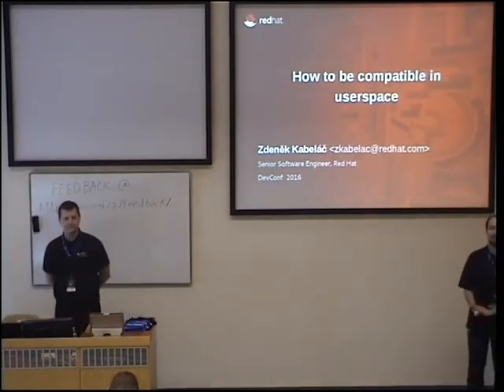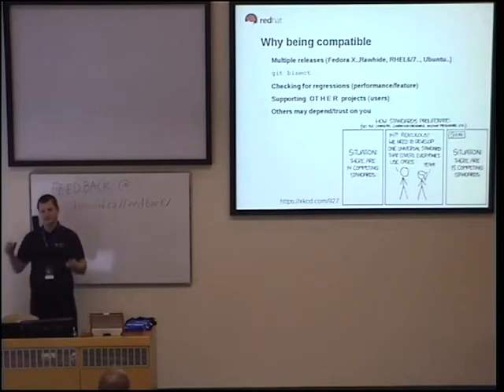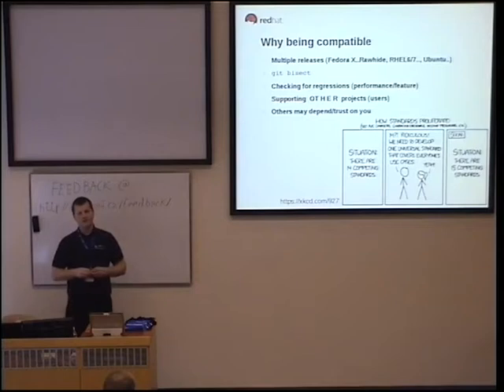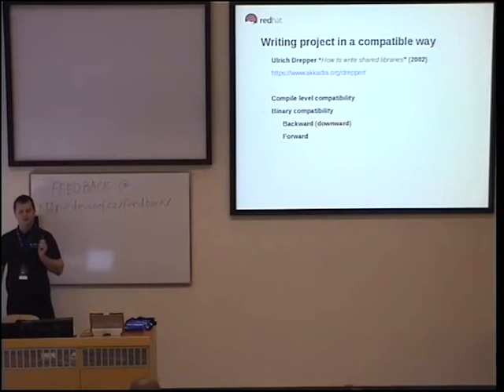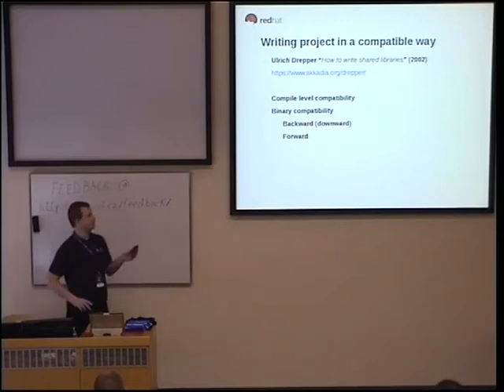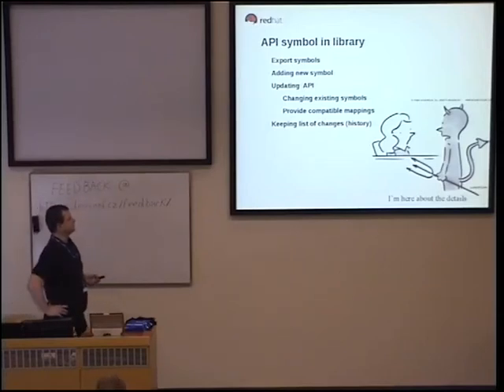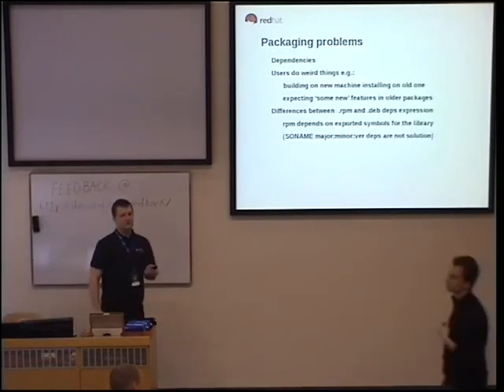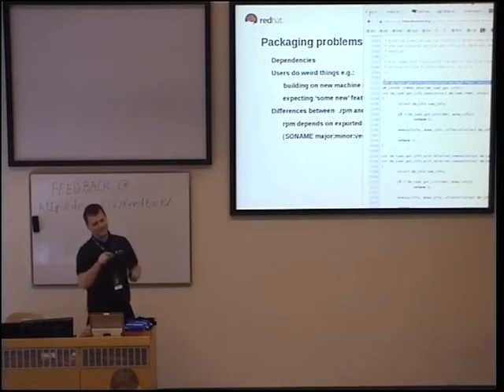How to be compatible in userspace - Zdenek Kabelac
Talk will show development techniques used to build a project which remains compatible for many years. Issues will be mostly demonstrated on lvm2 project.

However the talk is not strictly lvm2 oriented and it's targeted for wide audience of developers to help them making their project better.

Various topics will be mentions, from rpm packaging, maintaining shared libraries, introducing new features, changing of existing features, testing...